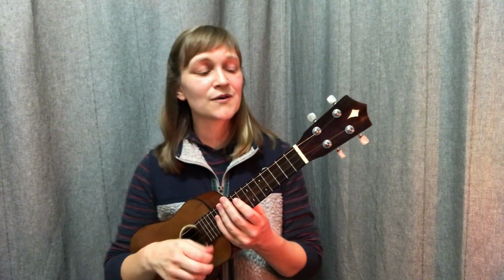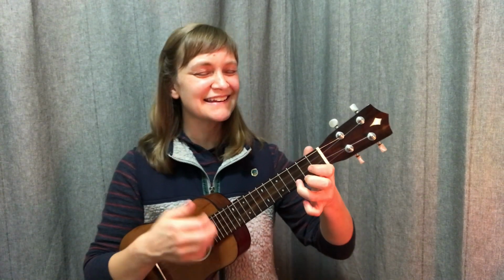Wagon Wheel - Put it All Together! | UkuleleExercises with @AveryHill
Wagon Wheel DeepDive Video No. 4 of 4 ... Ok! We've broken this song down and practiced its various musical layers: strumming, chording, singing. Now ... how do we do them all together at the same time!?! We're using Wagon Wheel as an example song, but you can apply these exercises to any song you might be working on.

SONG CHARTS and other resources for your practice can be found in the ever-growing Google Drive Folder ... Missing something in the Drive you'd like to see? Let me know by commenting on this video, or drop me a line

Better yet, become a MEMBER and enjoy a variety of extra perks and resources

Thank you so much for your interest and support! Learn more about me and my music